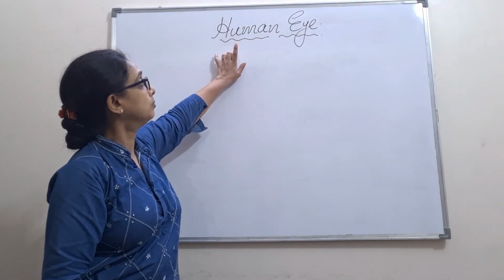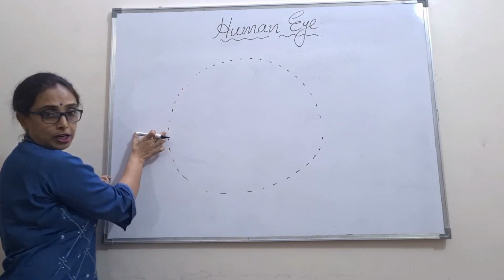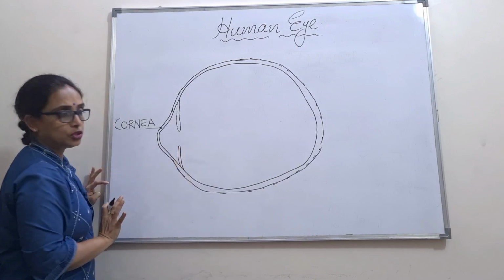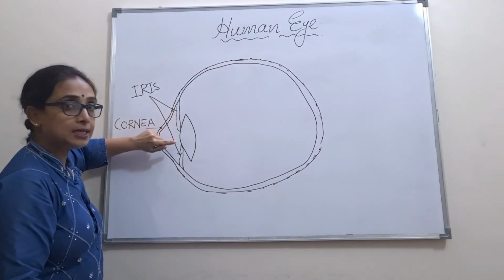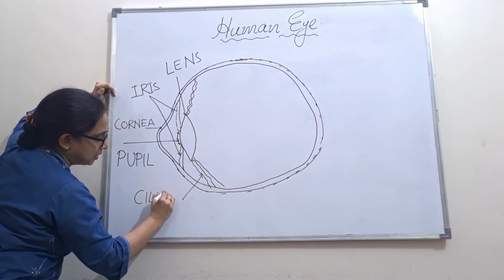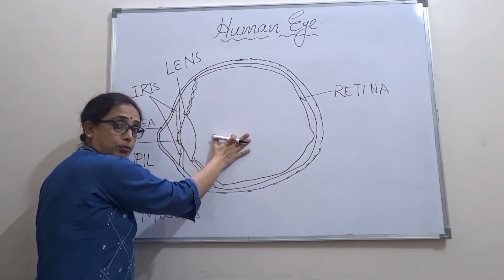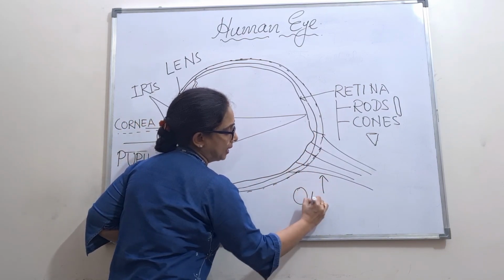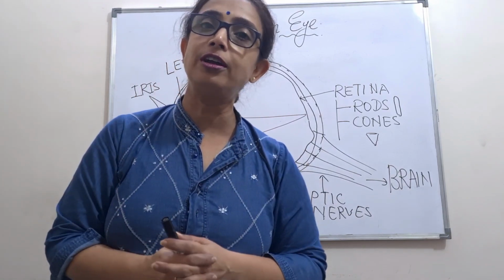science follow class8 human eyes